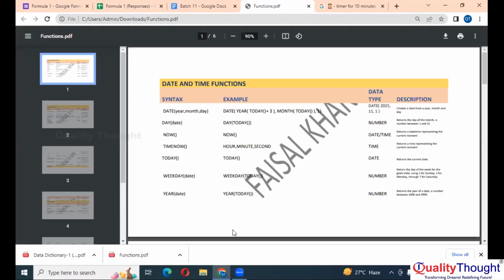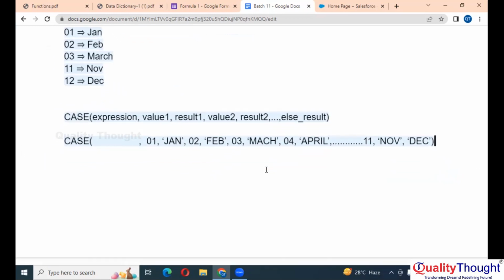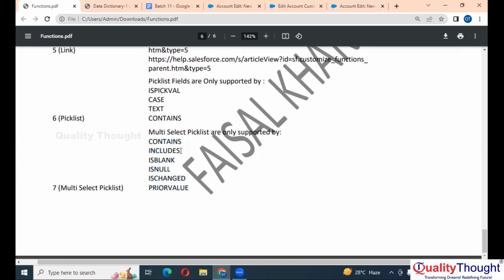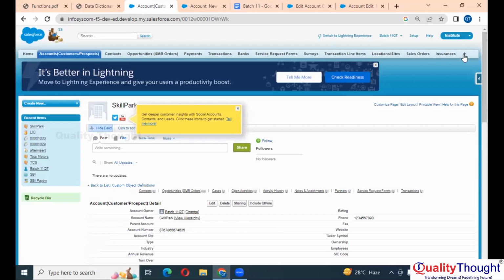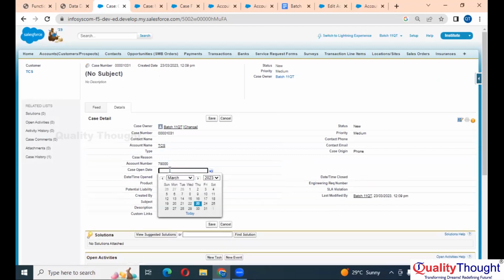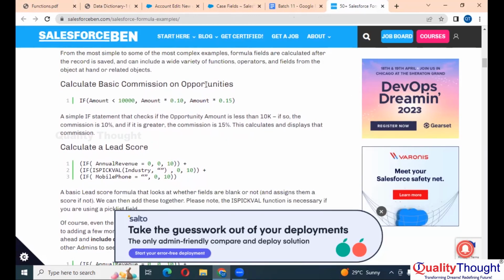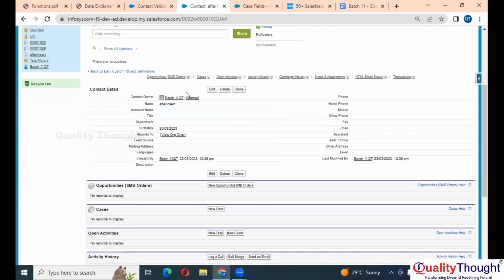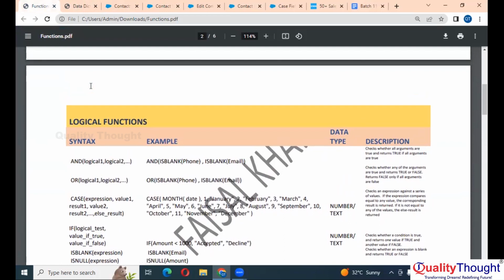Create Validation Rules | Formulas and Validations | Salesforce | QT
In this video, we discussed Salesforce...

qualitythought Role Hierarchy in Salesforce | How has the Implementation of role hierarchy is benefited? Salesfoorce Salesforce - Creating Objects in LEX Salesforce Rollup Summary on Lookup Relationship Formulas and Validations Create Validation Rules